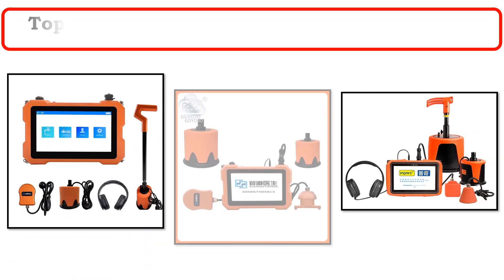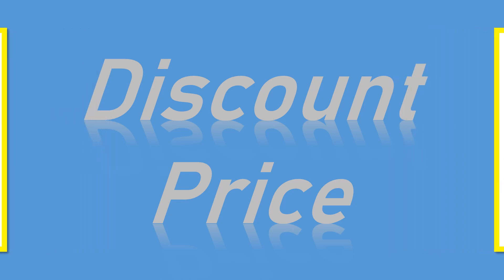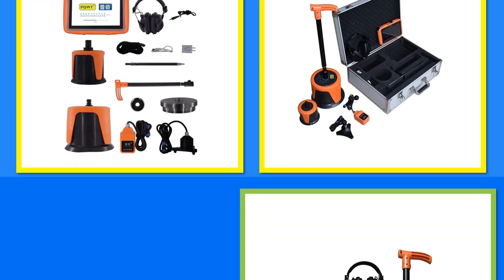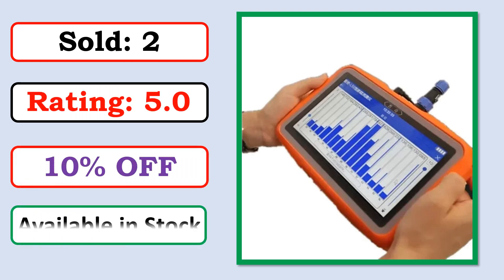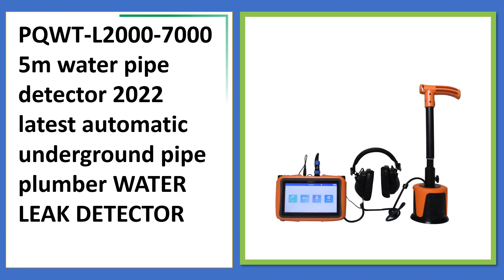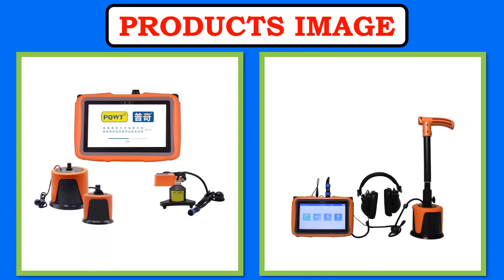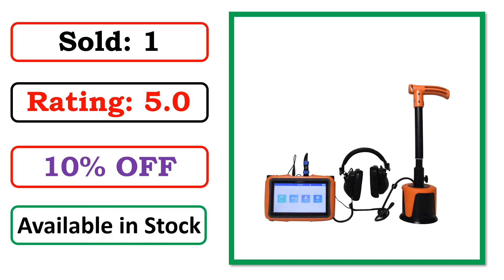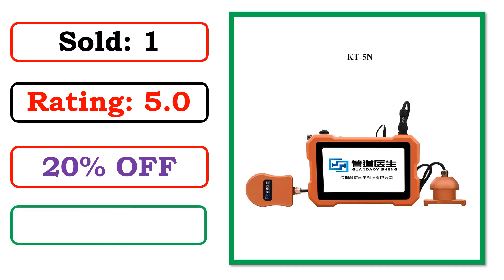New Best Underground Water Leak Detector | Top 5 Best Water Pipe Leak Detector 2024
5. Underground Pipes Water Leak Detector PQWT L5000 Walls Pipeline Leakage Plumbing Tools 5m

4. PQWT-L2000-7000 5m water pipe detector 2022 latest automatic underground pipe plumber WATER LEAK DETECTOR

3. 2024New PQWT-L2000 Outdoor Water Pipe Leak Detector With Middle Sensor 5m Deep Underground Pipeline Ultrasonic Leakage Detectio

2. Home Use Wall and Ground Leakage Detection Outdoor Underground Water Pipeline Leak Detector

1. PQWT-L5000 Automatically water leakage locator pressure pipeline leak finder